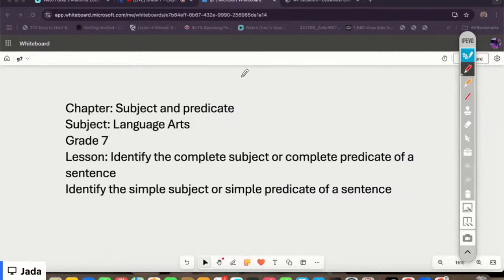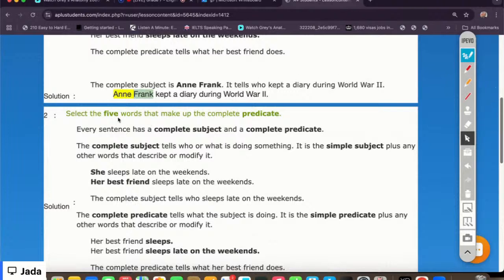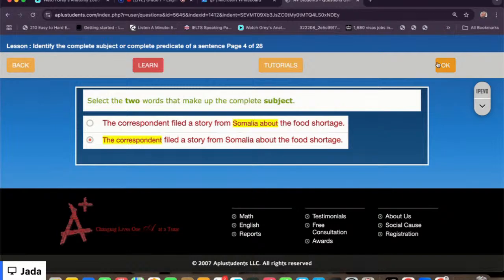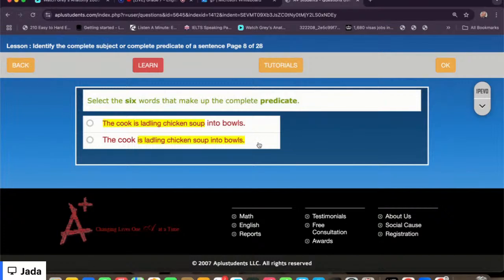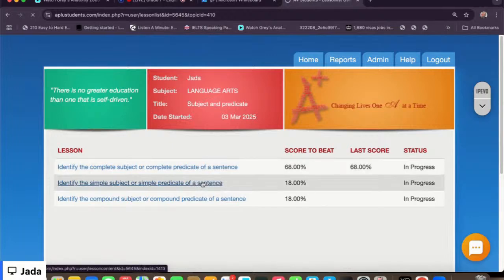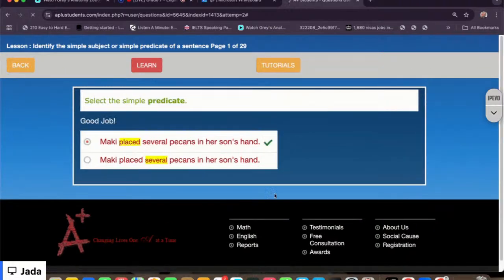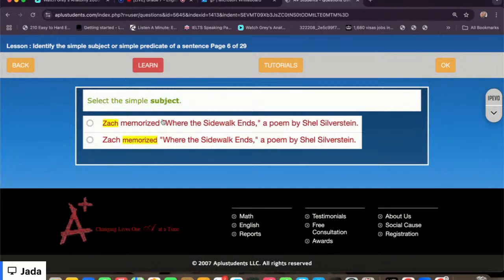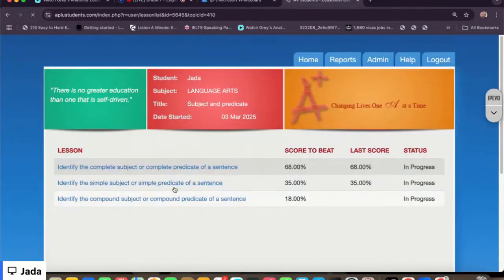Grade 7 - English: Subject and predicate